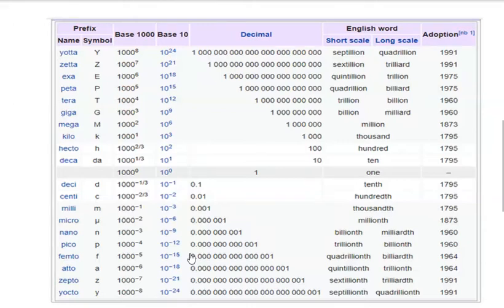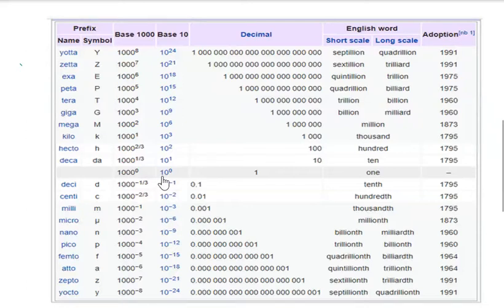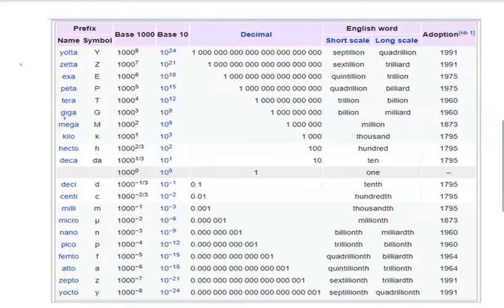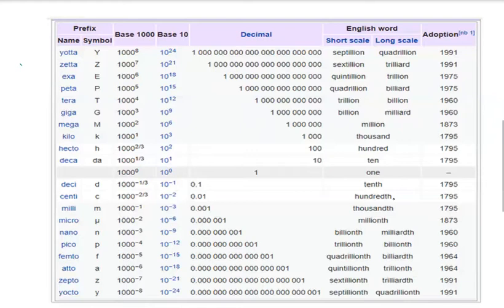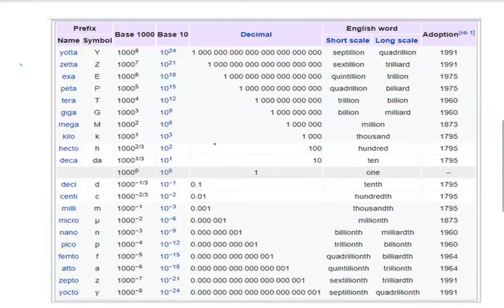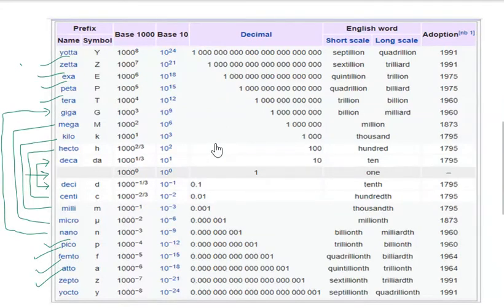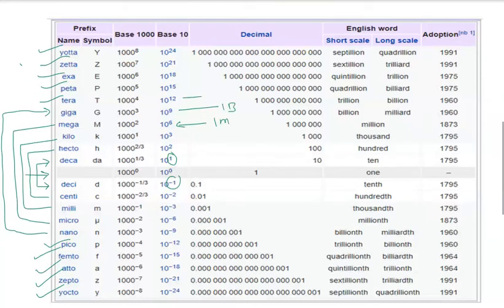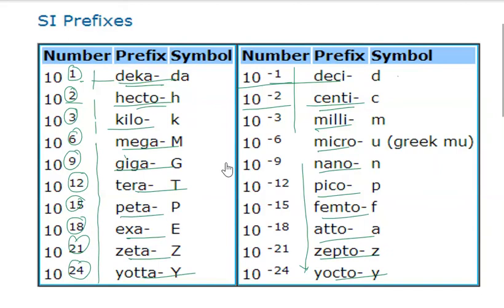SUPER EASY way to remember Metric Prefixes | SI Prefix Physics conversions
Welcome to Online Exam Centre 🙏
A metric prefix is a unit prefix that precedes a basic unit of measure to indicate a multiple or fraction of the unit. While all metric prefixes in common use today are decadic, historically there have been a number of binary metric prefixes as well.[1] Each prefix has a unique symbol that is prepended to the unit symbol. The prefix kilo-, for example, may be added to gram to indicate multiplication by one thousand: one kilogram is equal to one thousand grams. The prefix milli-, likewise, may be added to metre to indicate division by one thousand; one millimetre is equal to one thousandth of a metre.

you can also search us as following :
How do you convert SI prefixes?,

What are the prefixes for SI units?,

What is the SI prefix for 1000?,

How do you convert SI units?,
electrical prefixes calculator,

khdmdcm converter,

convert to milli,

mu to units conversion,

metric conversion scientific notation,

unit conversion in scientific notation,

If you are a new member to our family you may join us with following link:-